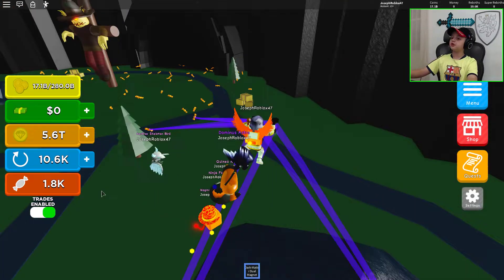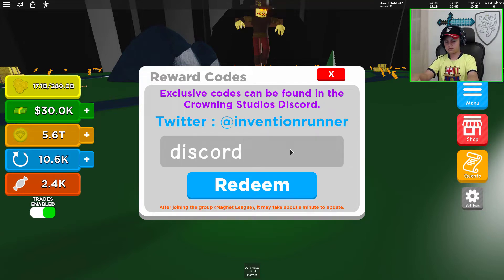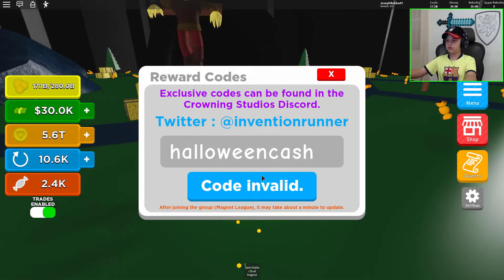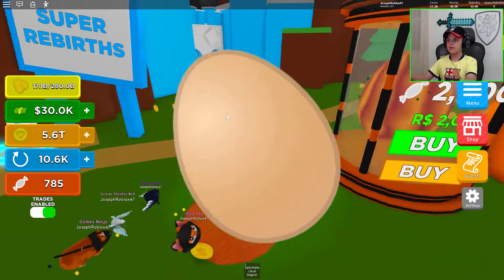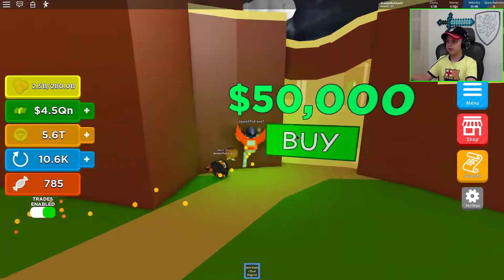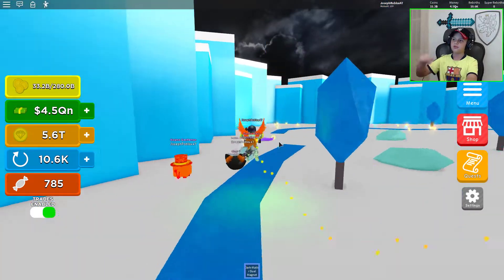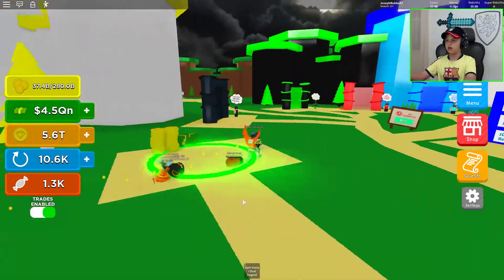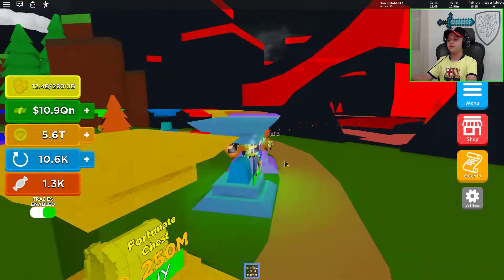ALL NEW MAGNET SIMULATOR CODES + HALLOWEEN CANDY UPDATE! Magnet Simulator Roblox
► Roblox Magnet Simulator! 🎃 EVENT

► Play the Roblox game: Magnet Simulator

Roblox is an online virtual playground and workshop, where kids of all ages can safely interact, create, have fun, and learn. By participating and by building cool stuff in Roblox!